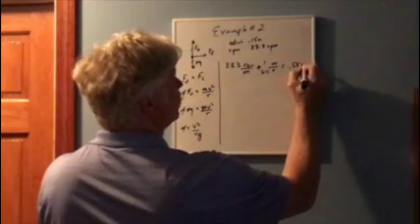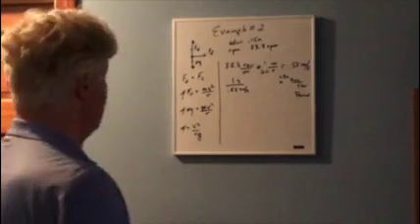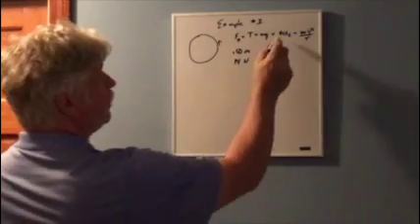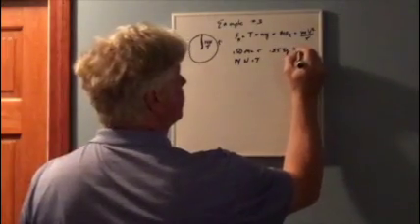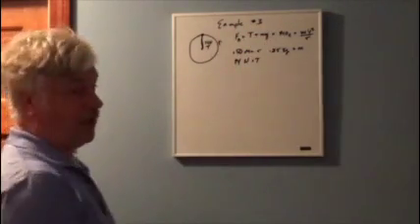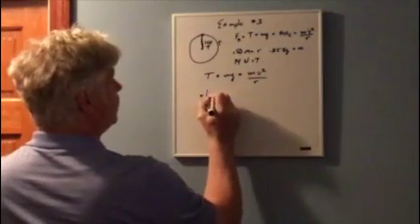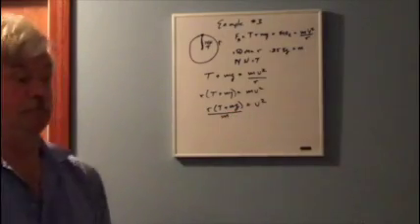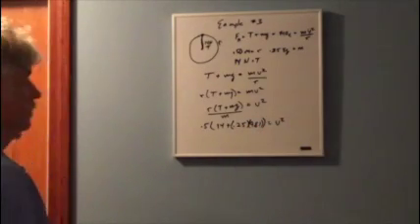Acceleration Centripetal Example 2 and 3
Physics Examples 2 and 3

Mr. Andersen